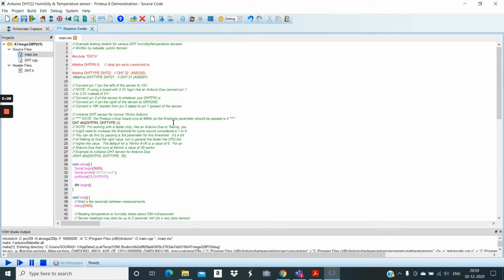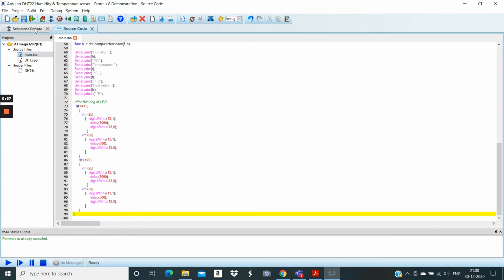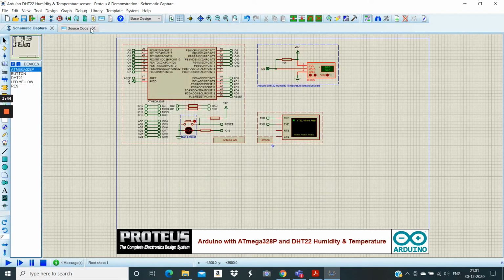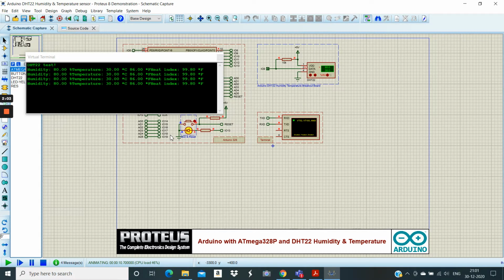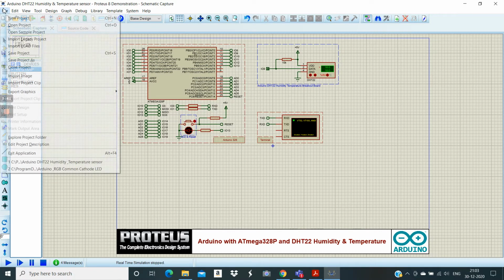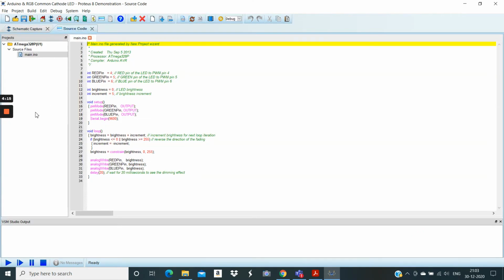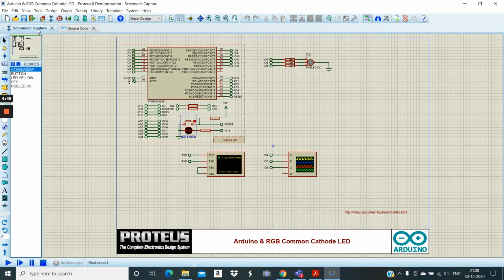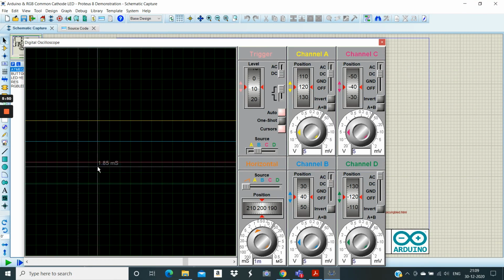Arduino Project-DIY Assignment 3| Roll Number 20BT30031| Sourashis Chattopadhyay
DIY Assignment 3
project 1: Arduino DHT22 Humidity and Temperature Sensor
project 2: Arduino RGB Common Cathode LED